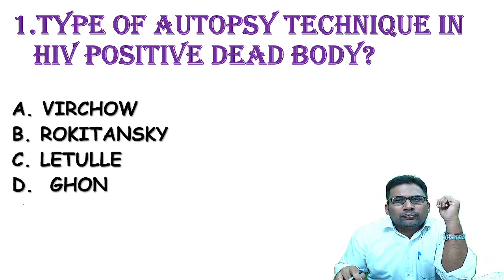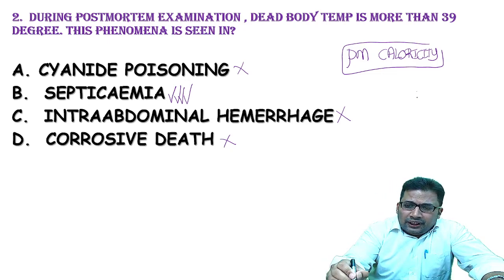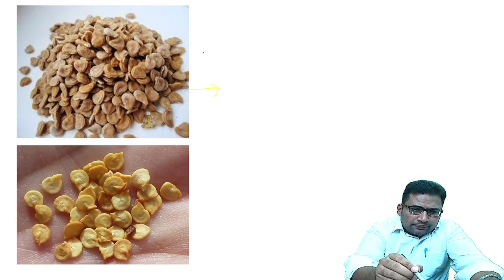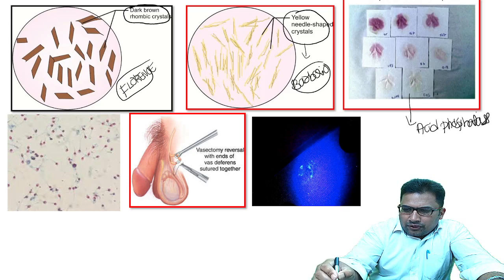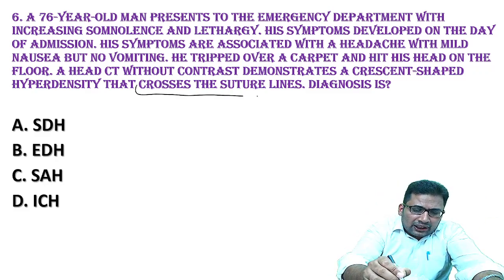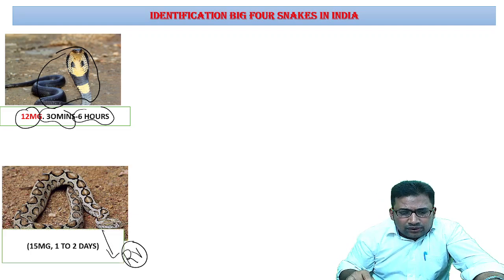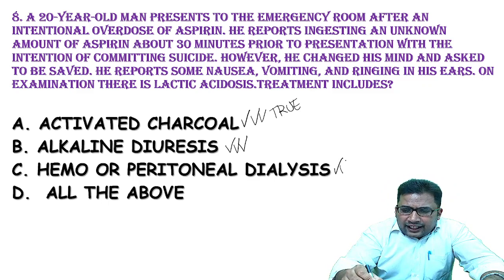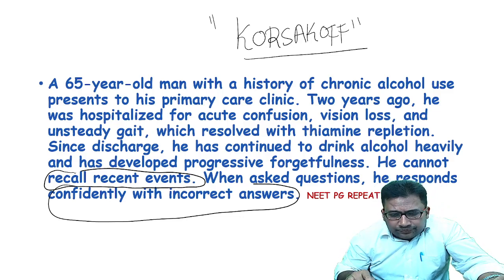NEET PG 2023 FMT Recall 🔥 | Forensic Medicine Questions & Discussion | FMT Guru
Revise important Forensic Medicine questions from the NEET PG 2023 examination!

In this video, Dr. Manjunath discusses NEET PG 2023 FMT recall questions, helping aspirants revise important concepts and prepare effectively for upcoming examinations.

📚 In this video:

NEET PG 2023 FMT recall questions

Important Forensic Medicine concepts

Exam-oriented question discussion

High-yield revision for NEET PG

Perfect for NEET PG, FMGE, and INI-CET aspirants preparing for Forensic Medicine.